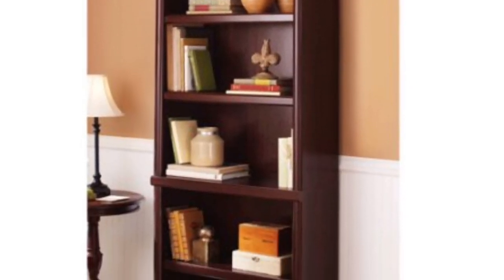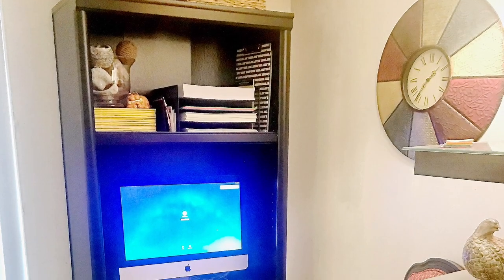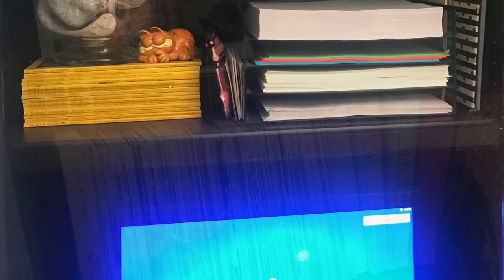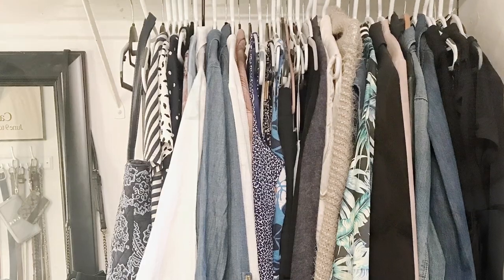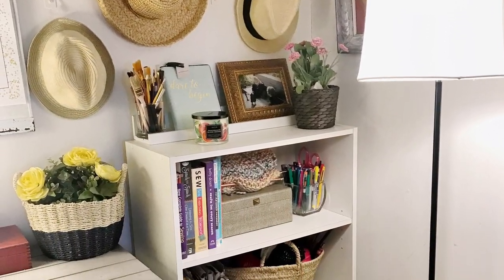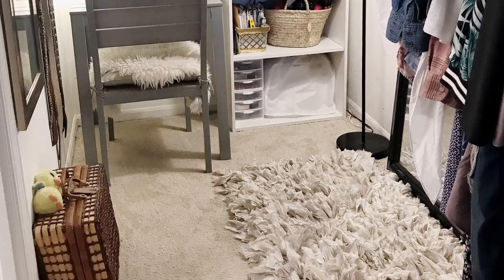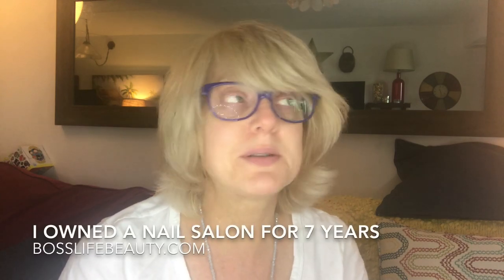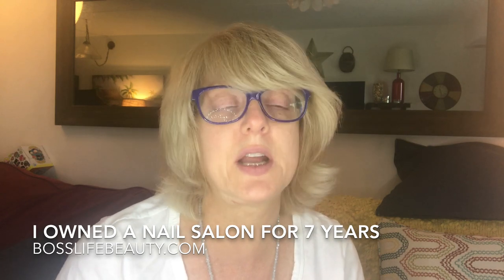REVIEW JOHN FRIEDA HAIR COLOR 10N LIGHTEST NATURAL BLONDE PLUS LOREAL BRASS BANISHER REVIEW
JOHN FRIEDA HAIR COLOR 10N LIGHTEST NATURAL BLONDE PLUS LOREAL BRASS BANISHER REVIEW //PLUS HOW I TURNED A BOOKSHELF INTO MY HOME OFFICE.

Coloring my hair with John Frieda lightest natural blonde 10N hair color brought my natural level 7.5 hair and roots with 50% gray up 2 shades to a lovely lightest blonde. It was a beautiful bright blonde. However, it was little to gold for my pink complexion. So I toned it with Loreal brass banisher for a natural blonde look.

I also share that I cut my own hair using the Elle Bangs method for cutting your hair at home.  I would use this method again I loved the results or maybe next time I will do my roots one shade darker Jhon Freida Haircolor Level 9N or 8N.  Rember when you have gray hair you need to always use a neutral hair color because gray hair grabs color like the palest blonde.

Apartment Living I also got this great Better Homes and Garden bookshelf at Walmart on sale for $69.00 and created a cute home office and recreated an office in my bedroom closet for sewing.

Loreal Brass Banisher

Ikea Desk /Table It now has a nice wood look top but it is the same desk.

Have you been wondering how to make the over 50 part of your life both more fun and more beautiful?  If you're not sure where to start the Over 50 community here on YouTube is a good place.  Let me and women like me be your guide to gaining friends, sharing our unique experiences and learning from each other how to feel just a little bit better a little prettier on the other side of 50.

If you think someone else may find this information helpful, please share it with them.